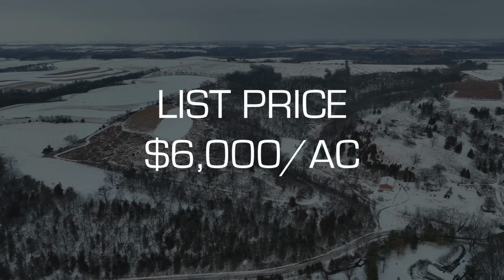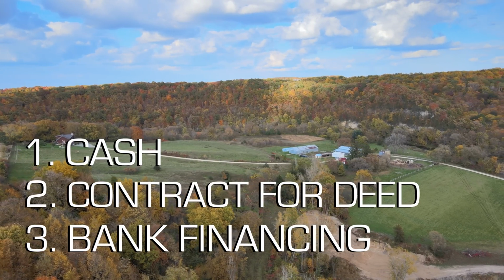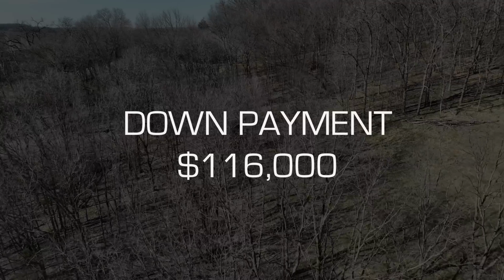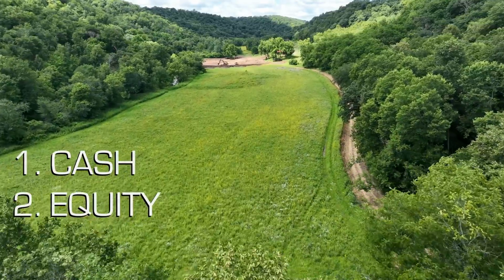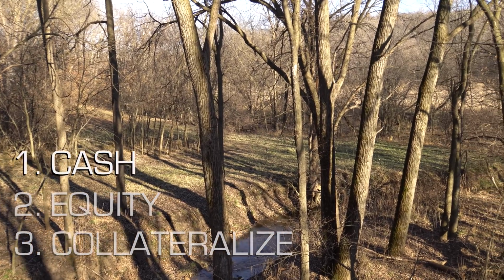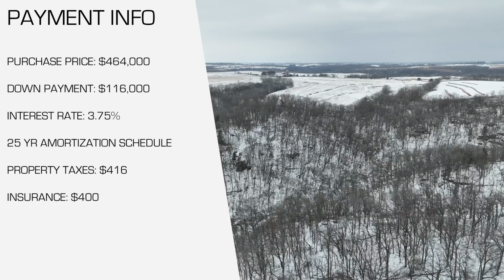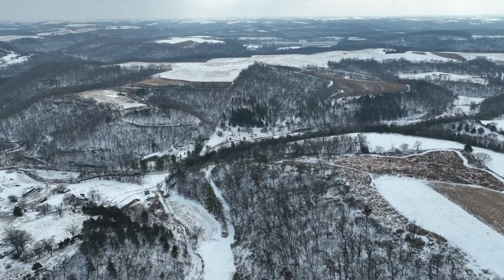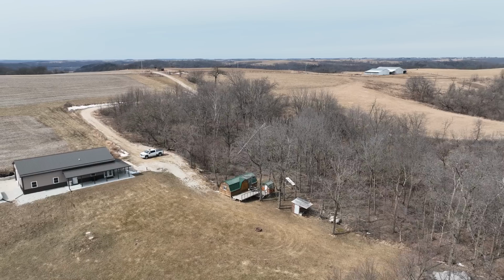How to PAY FOR LAND! | The Dream 80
In this episode, the Owner of High Point Land Company Jacob Hart details some key pieces of advice on how to purchase land. He goes over many of the common language used in land transactions and details how to get creative.